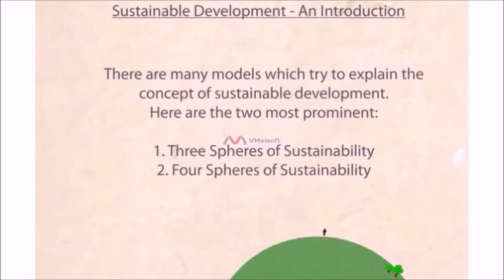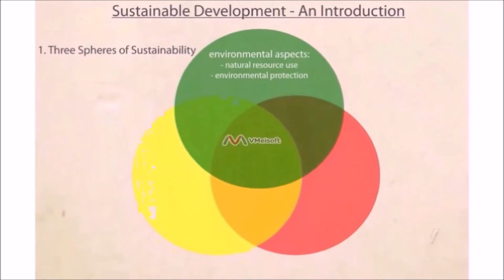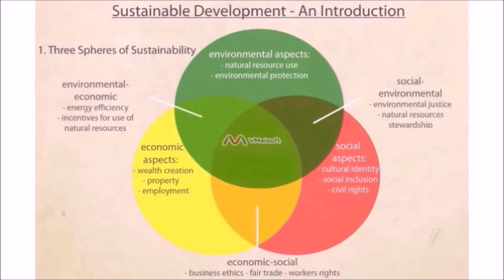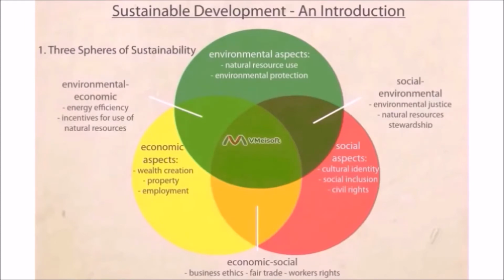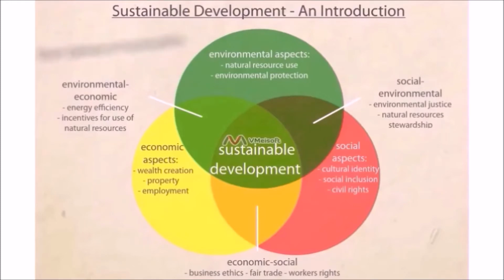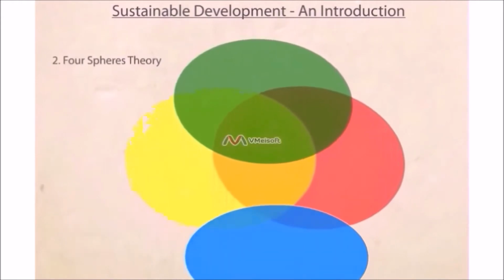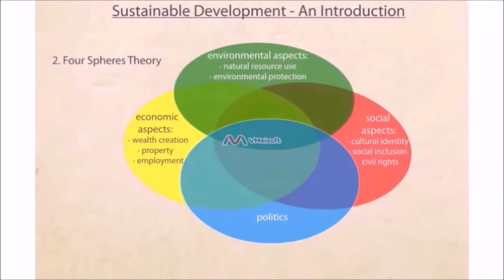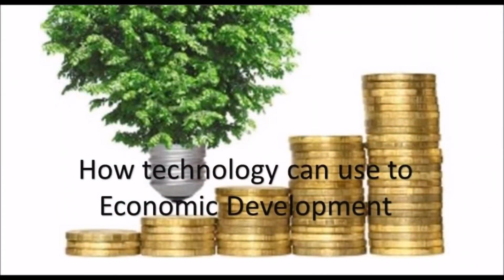How technology can use to improve the quality and sustainable development